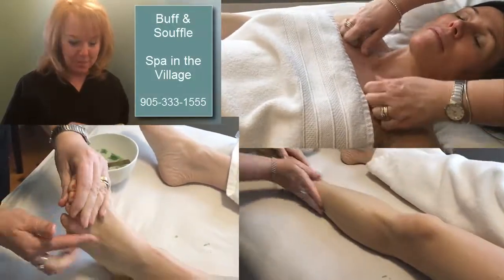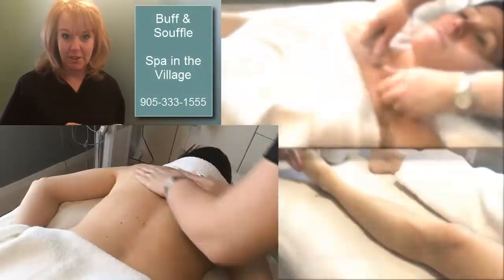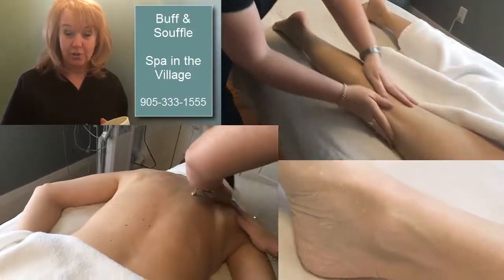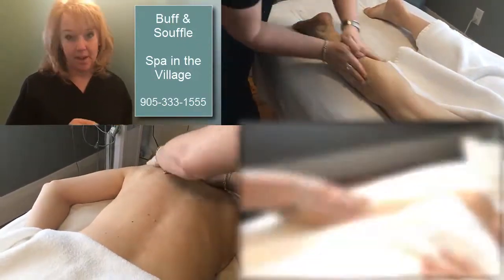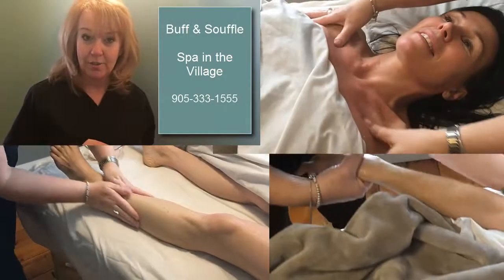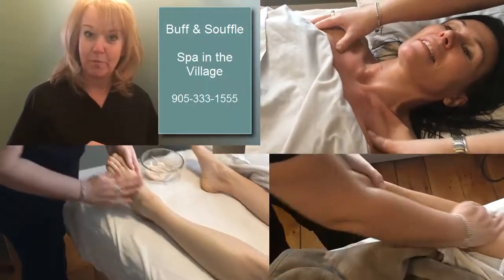Buffed & Souffled - Quick view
A very quick overview of the Buffed and Souffled bodyscrub at Spa in the Village with Beverley Parker.